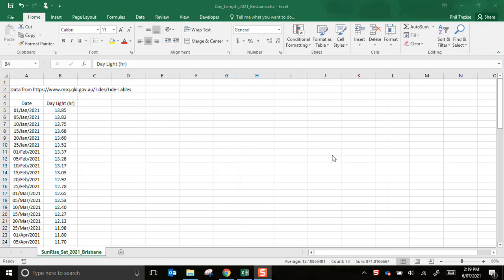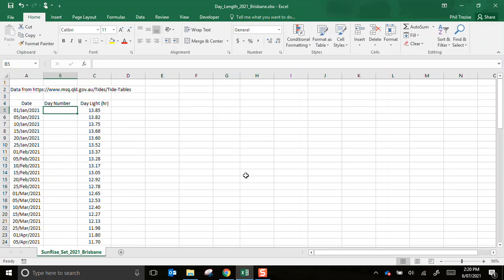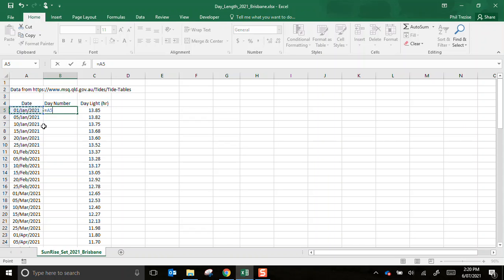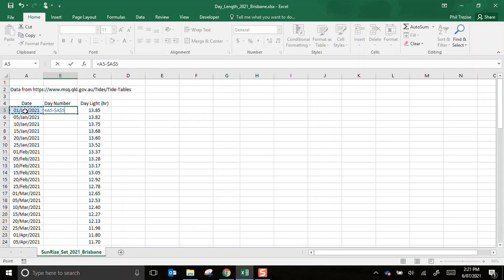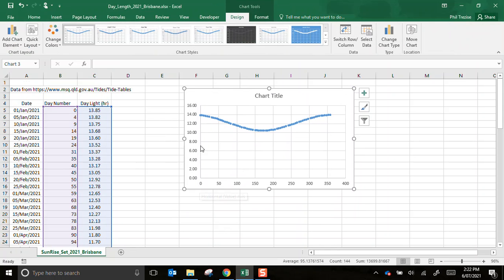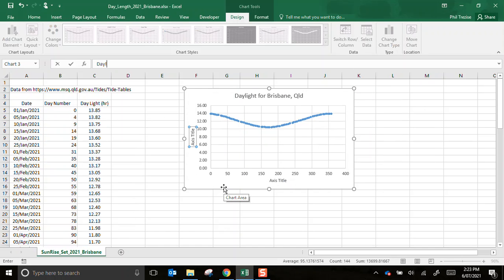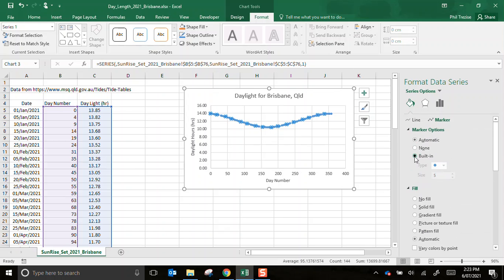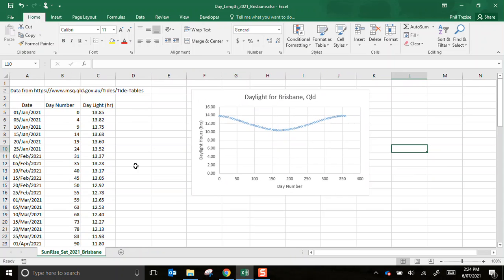Scatter Chart of Time Series